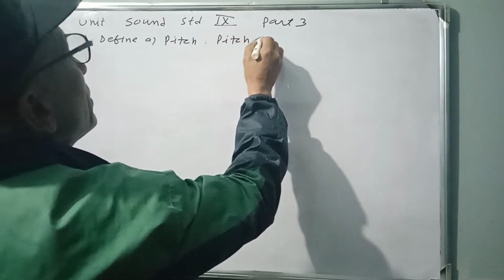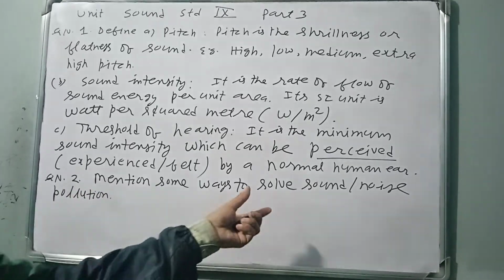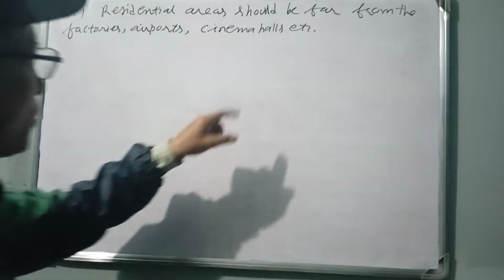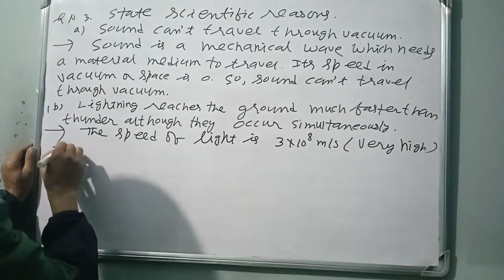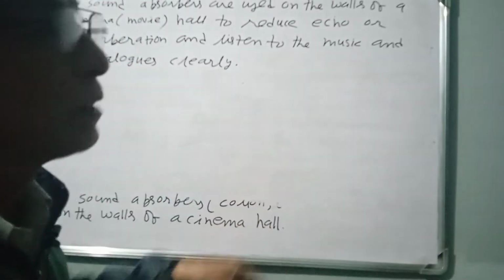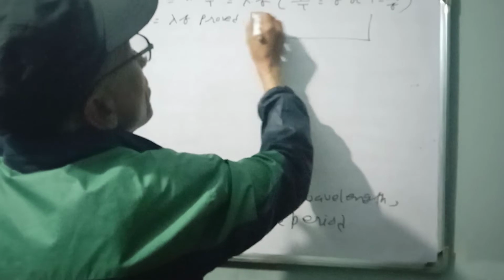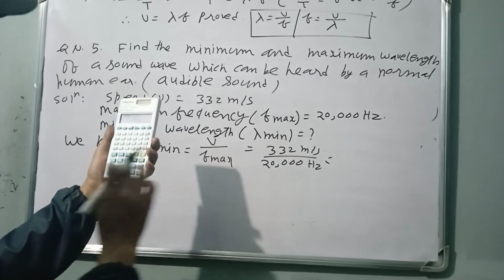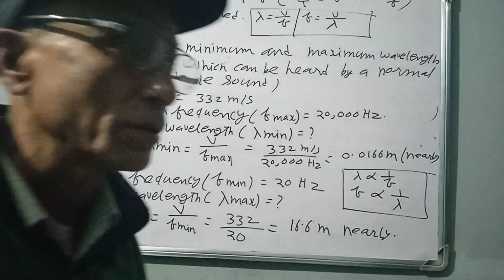std9# sound logics #numerical